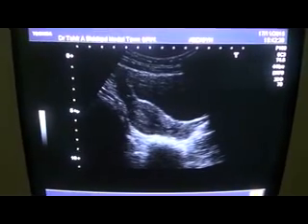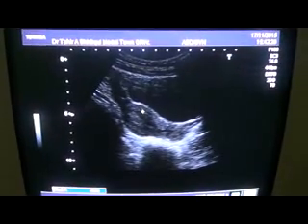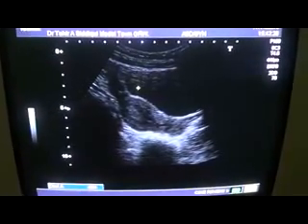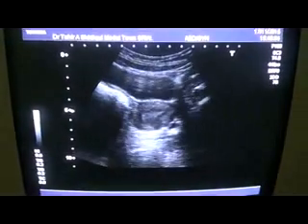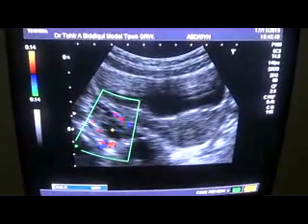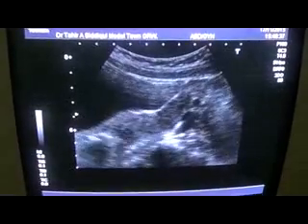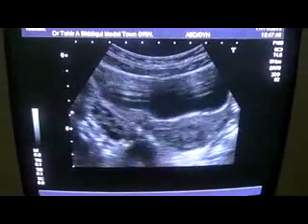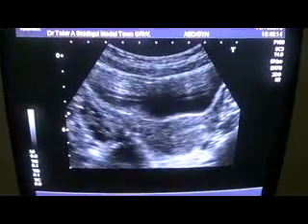STUDY OF OVARIAN FOLLICULAR ACTIVITY